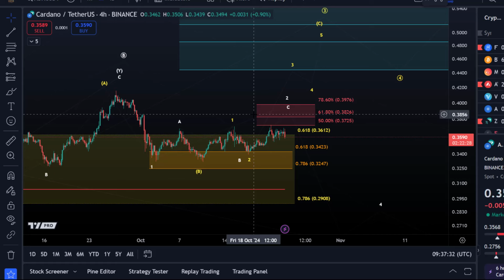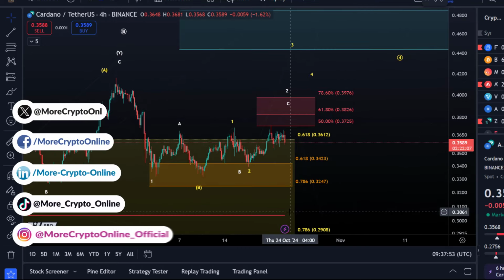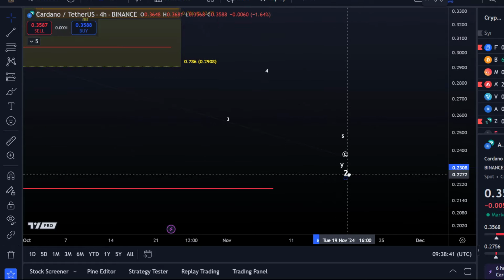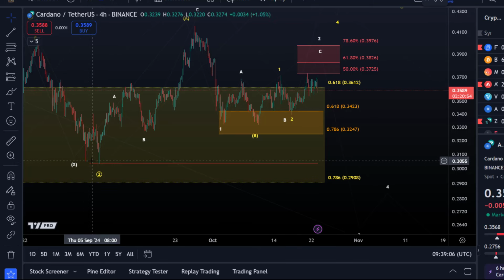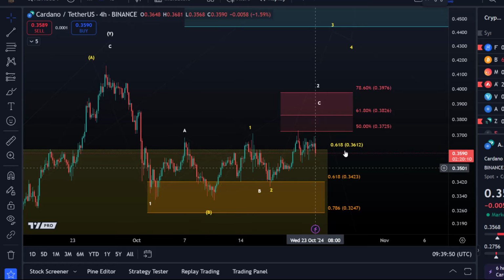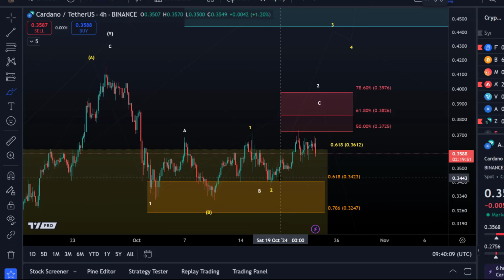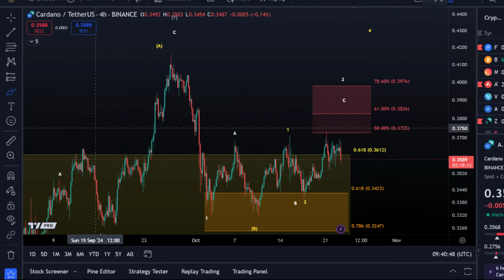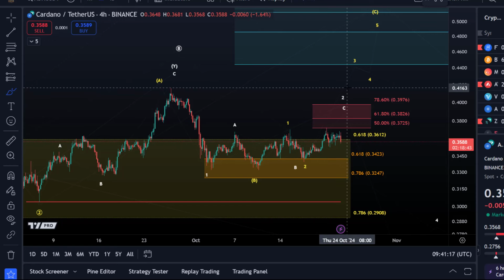Cardano ADA Price News Today - Elliott Wave Technical Analysis and Price Now! Price Prediction!